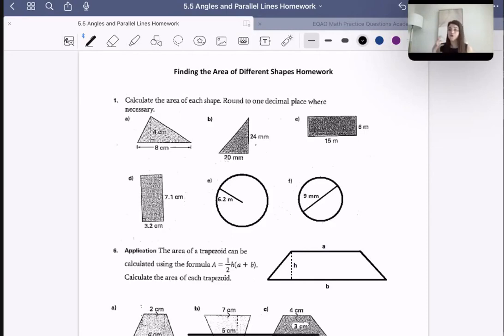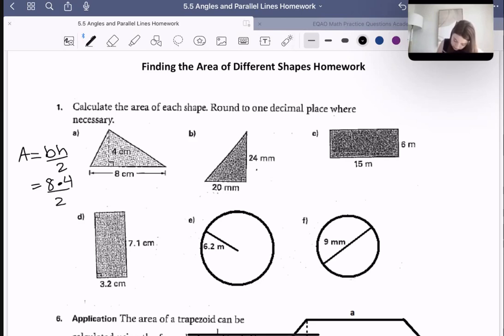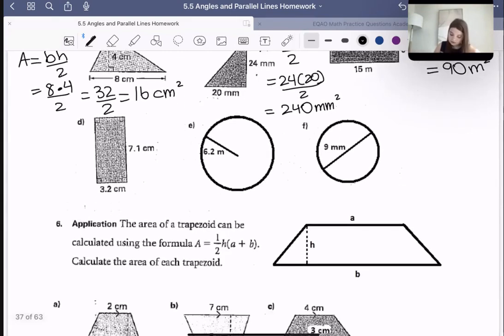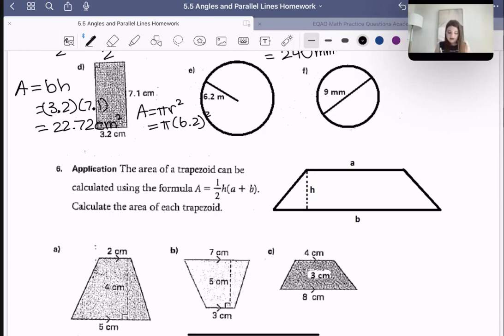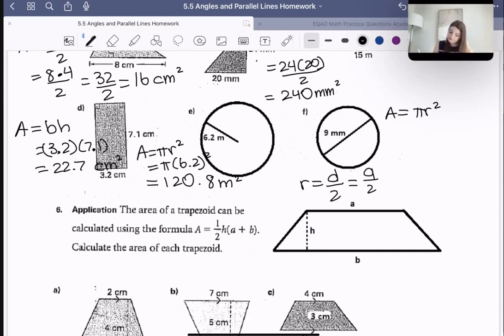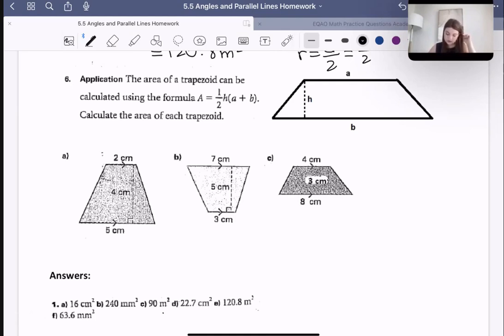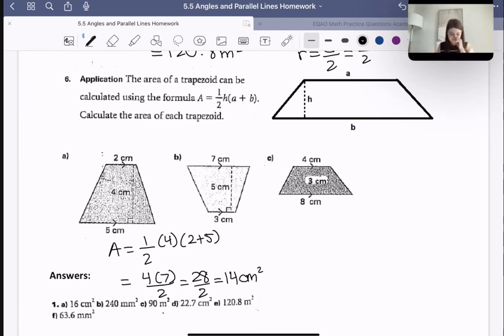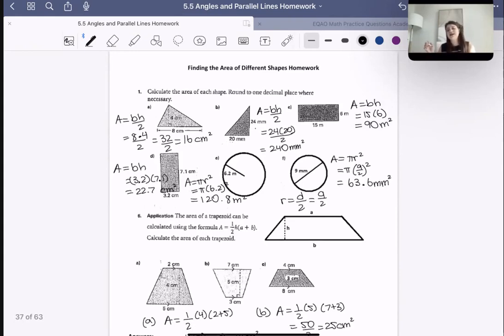Area of Different Shapes